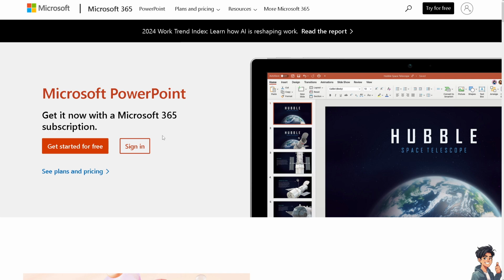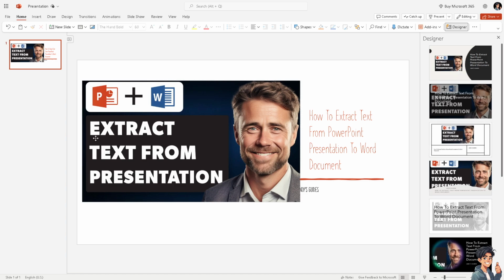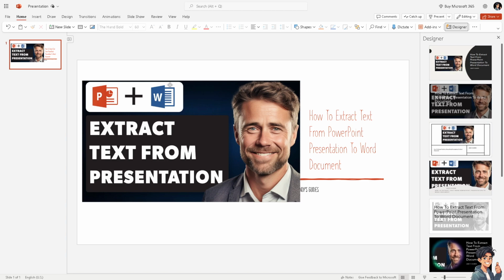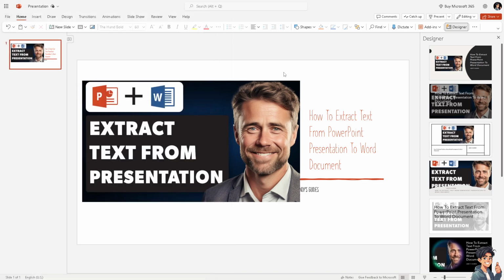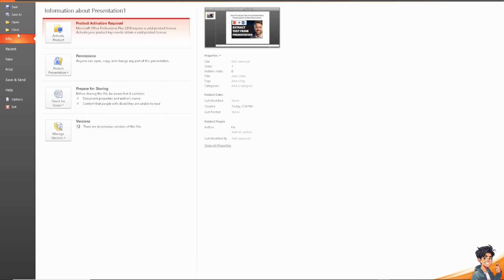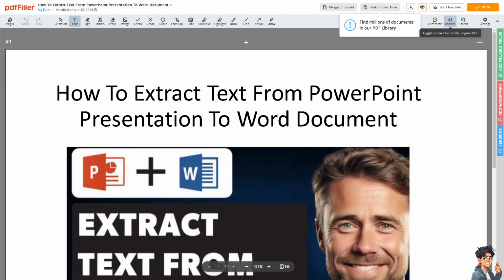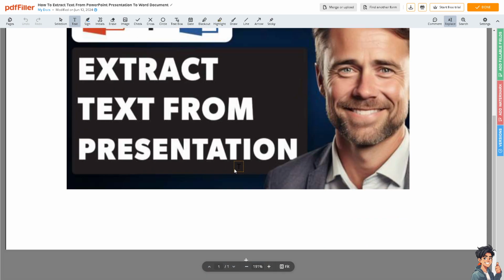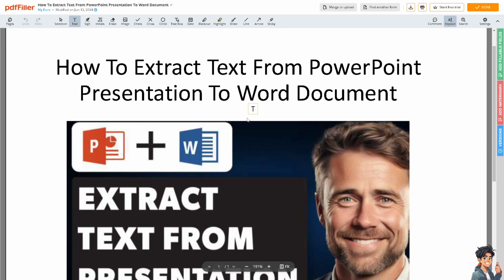How To Extract Text From PowerPoint Presentation To Word Document (Full 2024 Guide)